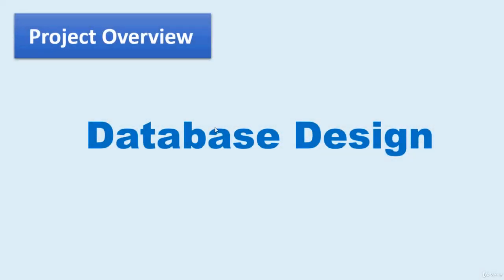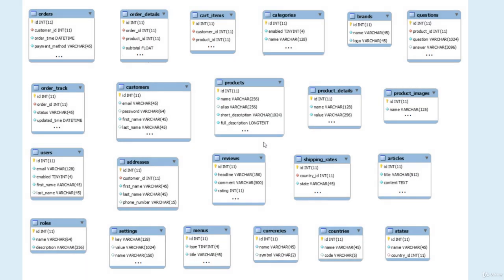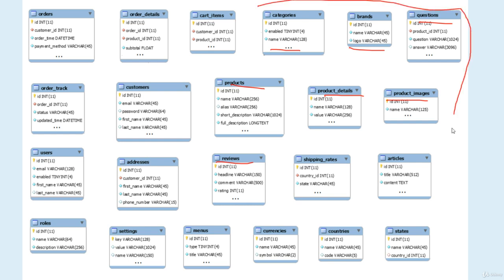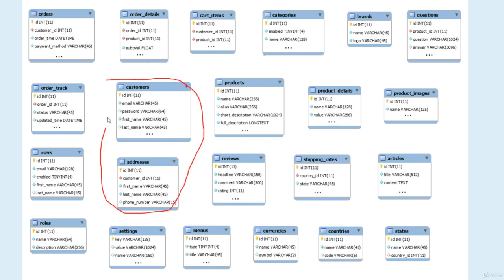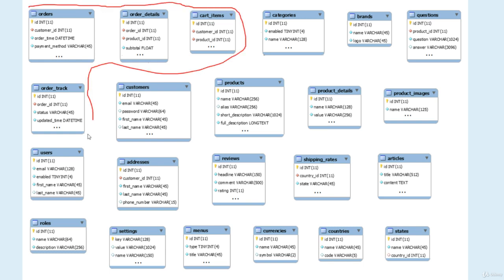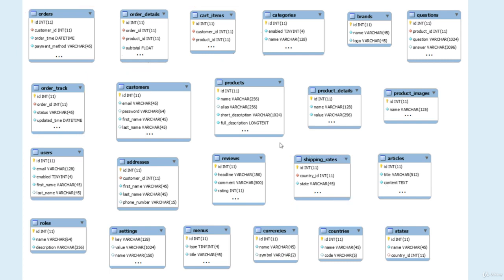Overview of Database Design for Online Store | Ecommerce | Solo Entrepreneur | Array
Are you planning to establish an ecommerce store but don't know much about database design? Do you want to learn about the basics of database design for ecommerce stores? If so, this video is perfect for you!

In this video, we will provide an overview of database design for ecommerce stores. We will cover the fundamental concepts of database design, such as tables, fields, relationships, and normalization. We will also discuss the importance of database design for ecommerce stores, including data management, data integrity, and scalability.

Our expert instructor will walk you through each of the database design concepts in detail, explaining the importance of each component and how it contributes to the overall success of your ecommerce store. By the end of this video, you will have a basic understanding of database design for ecommerce stores, enabling you to make informed decisions when designing your own database.

Whether you're a business owner looking to expand your online presence, or an entrepreneur starting a new venture, this video will provide you with valuable insights and knowledge to help you build a successful ecommerce store.